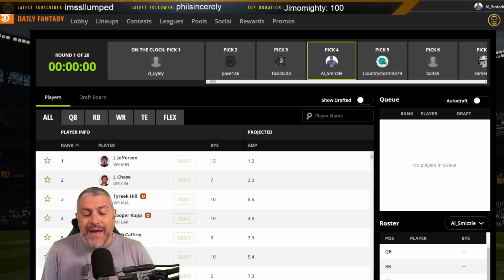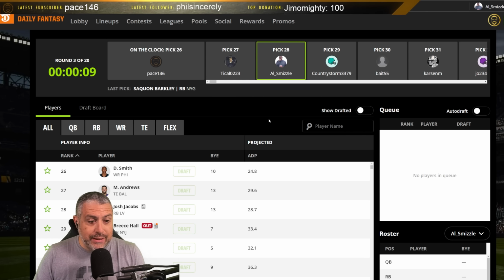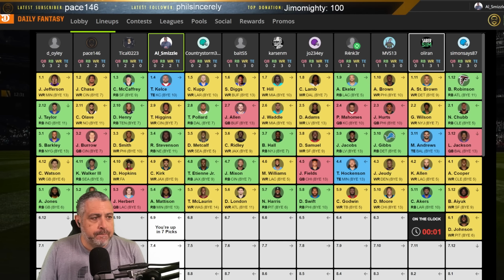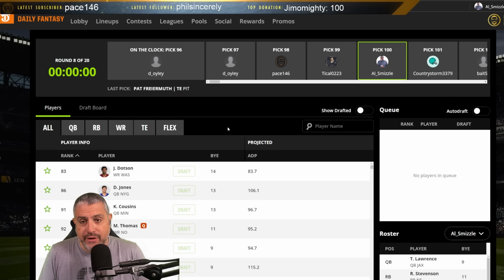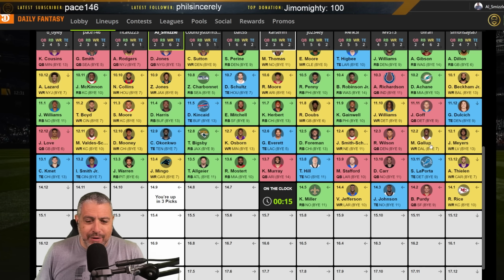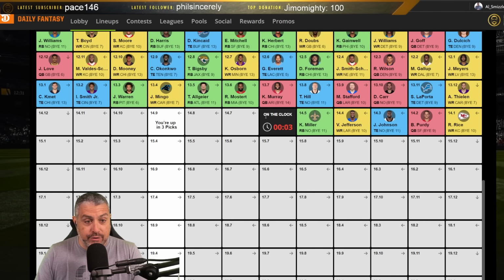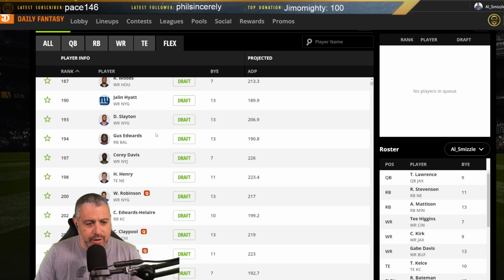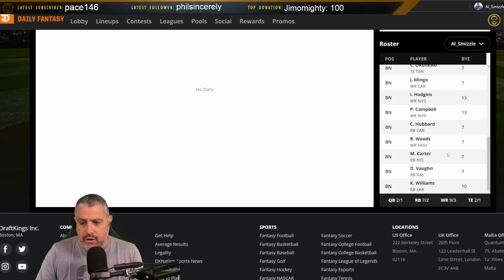Competing for $1,000,000 in a Best Ball Draft on DraftKings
Live draft on DraftKings for their $10, $1,000,000 to first place tournament. Some people like to do 2023 Fantasy Football mock drafts but I will ALWAYS choose to play for real money in underdog best ball drafts or DraftKings best ball as the decisions people make are backed by something and what we can learn from these drafts is therefore more refined. What strategy are you approaching your drafts with in 2023 Fantasy Football?